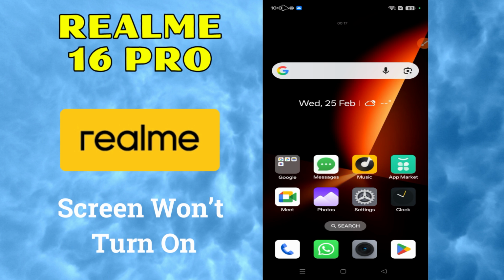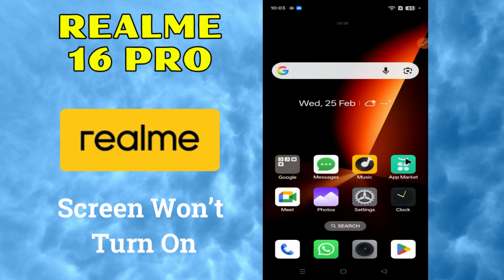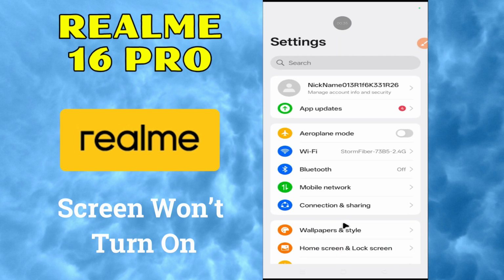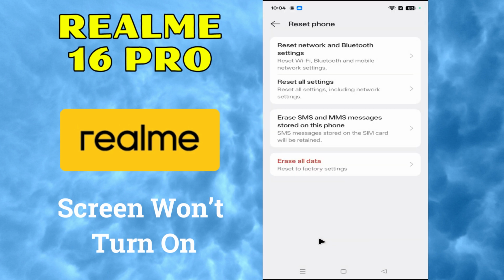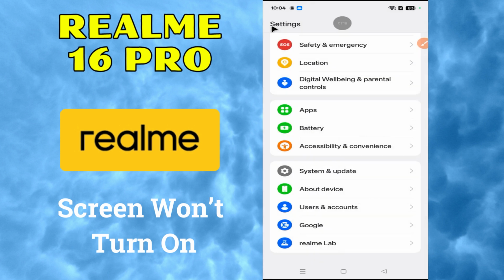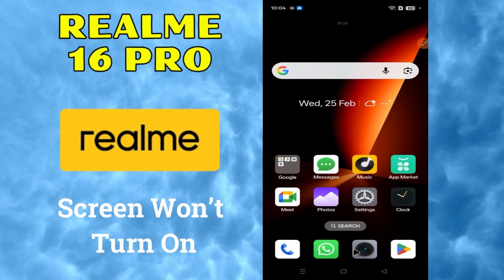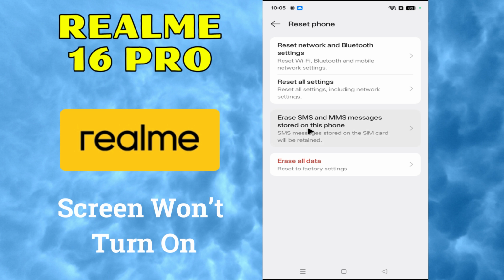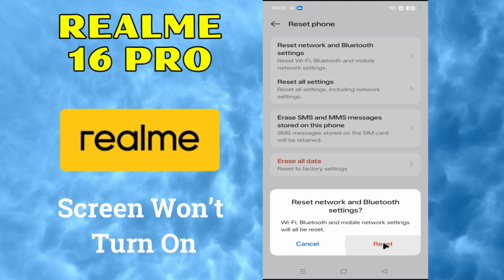How to Fix Realme 16 Pro Screen Won’t Turn On (Black Screen Issue Fix)